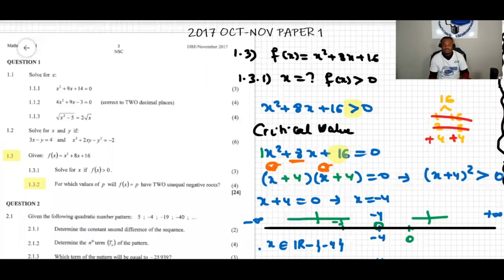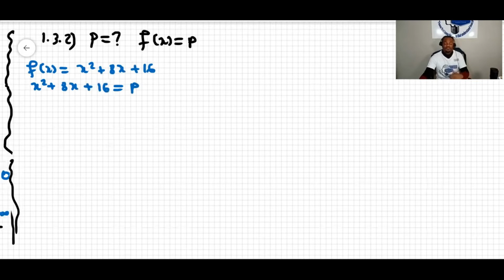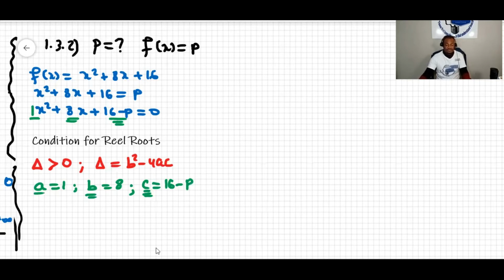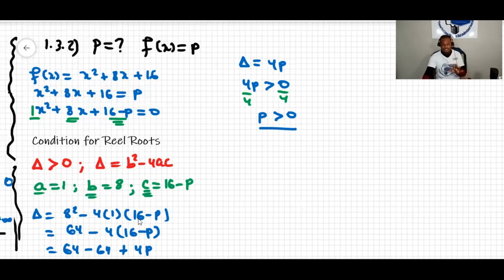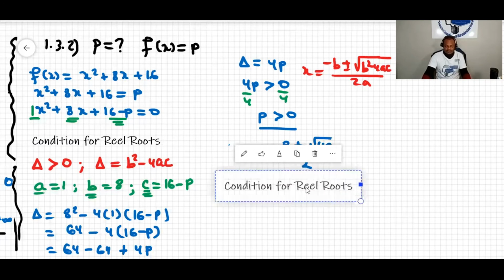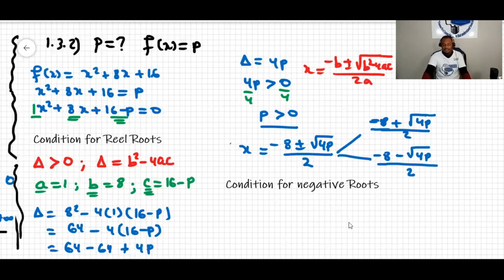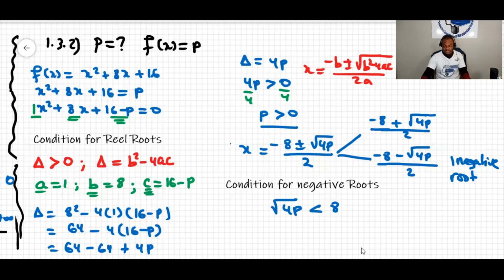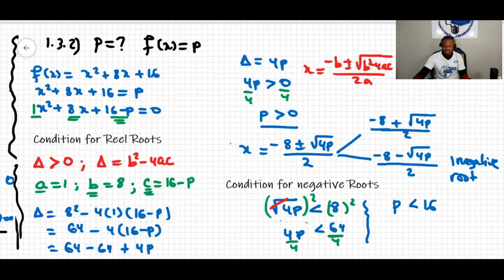GRADE 12 MATH PAPER 1 2017 FEBRUARY MARCH QUESTION 1.3.2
1) Video Detailed Solution of Question Papers
2) 1-on-1
3) Group of at most 10 Students

2) Regular Students

~𝗔𝗿𝗶𝘀𝘁𝗼𝘁𝗹𝗲